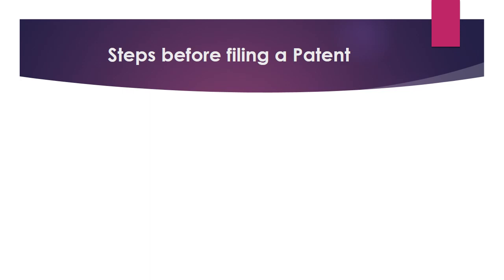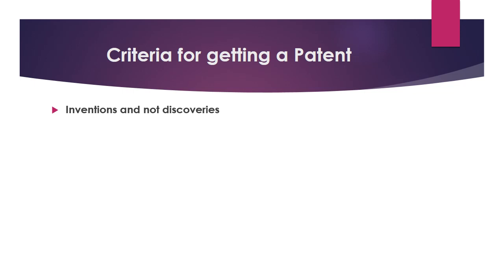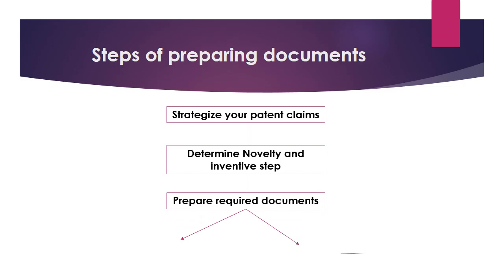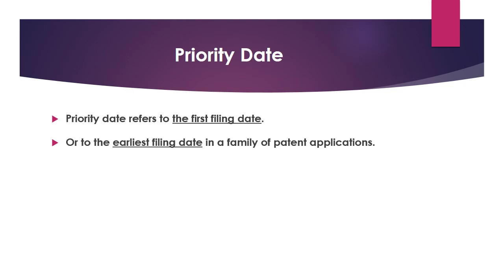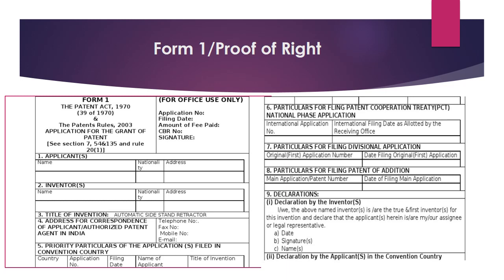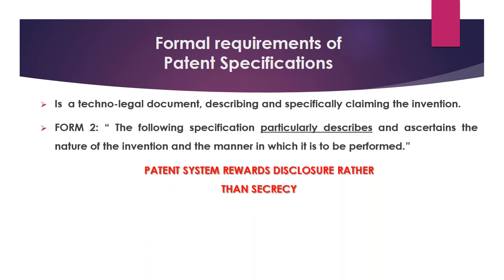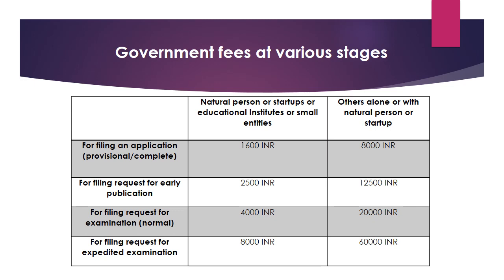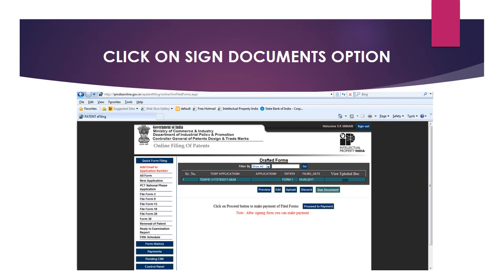Indian Patent filing | Patent filing procedure in India | Patent Filing Process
Indian Patent filing Procedures

The video explains the steps to be taken before filing the patent, criteria to get the patent in India, preparing documents to file, types of application, necessary forms and fees and introduction to e-filing module.

Intellectual Coolie®, provides high quality services at legitimate cost.

We at Intellectual Coolie®, pay attention to minor details, scheduled timelines and keen project management that makes us stand out from the rest.

Get in touch with our experts just in click on any social media.